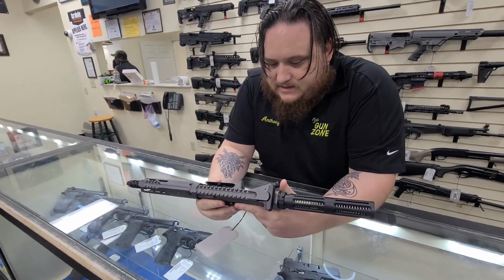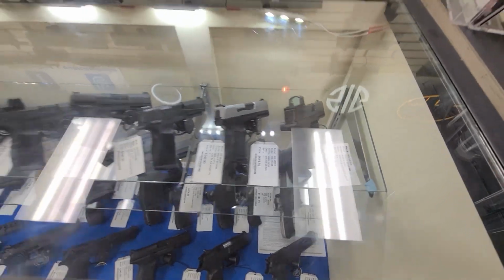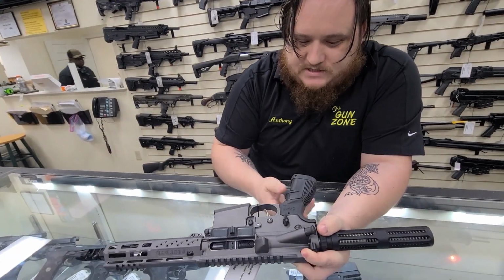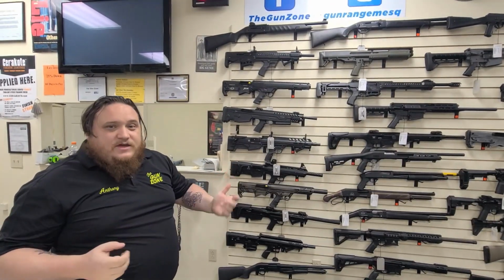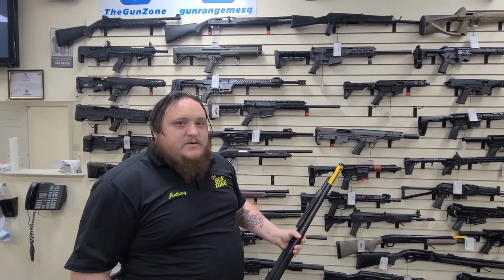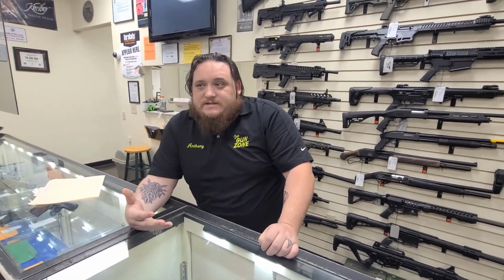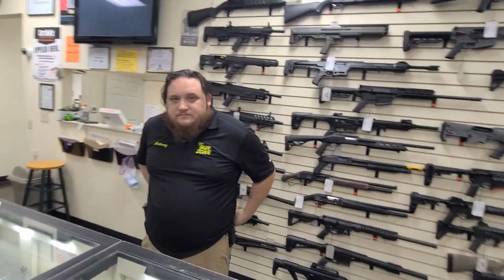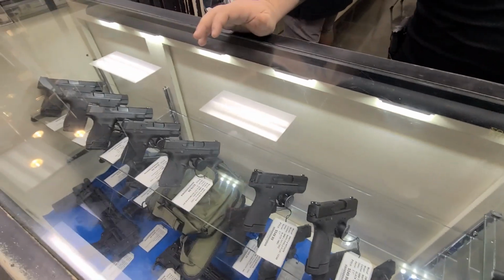FosTech Lite .300 BLK OUT Tomcat Fighter Pistol w/ Echo 2 Trigger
TELL THEM SAYFOOLLONZO SENT YOU!!!

NSG-NEVER STOP GRINDING!!!

I want to say thank you to all of my supporters for rocking with me!!!
Always remember to be THE BEST YOU!!! "DON'T LET NOBODY TURN YOUR SKY INTO A CEILING!!!

GET YOUR CREDIT RIGHT WITH @hlpcredit
hlpcredit.com tell them Say Fool Lonzo sent you.

NO FEAR'S NO REGRETS JUST A FUTURE WITH A PROMISE!!!

DON'T DREAM JUST DO IT MANE!!!